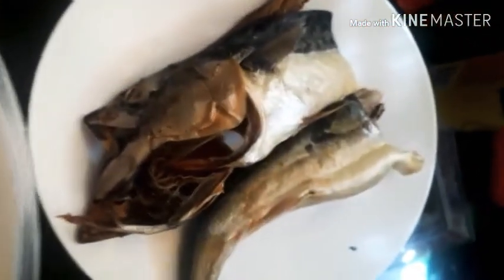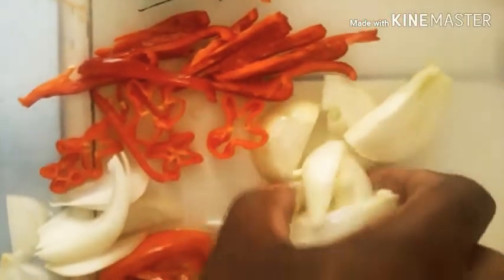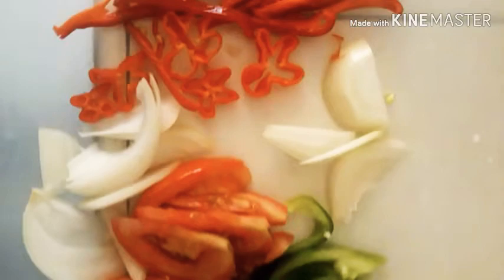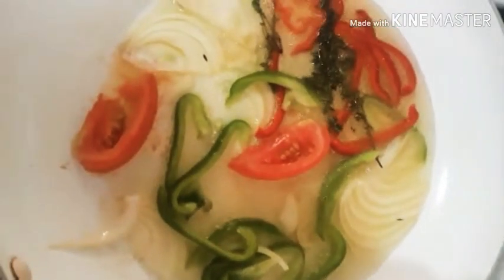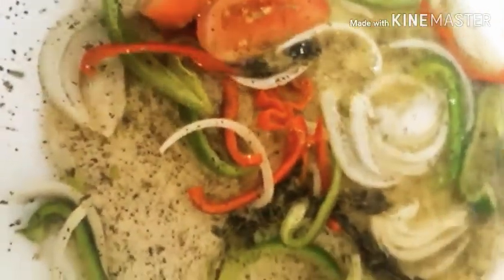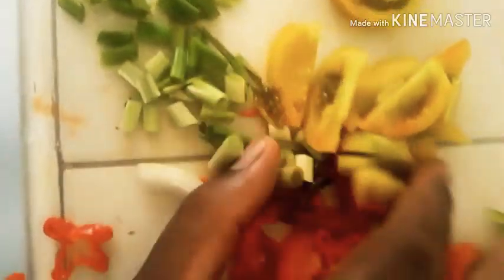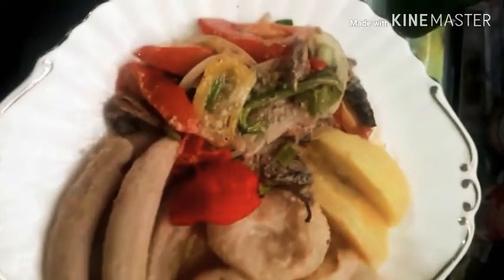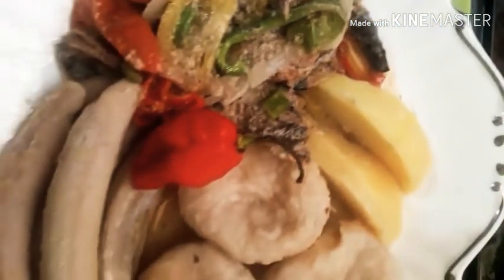How to make jamaican salt mackerel Rundown lesson #29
Jamaican authentic salt mackerel Rundown